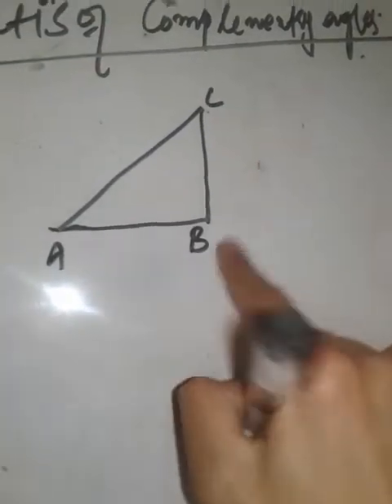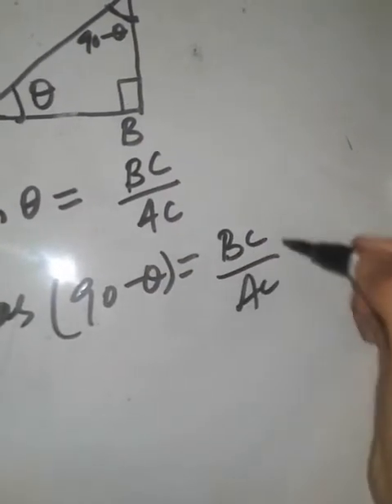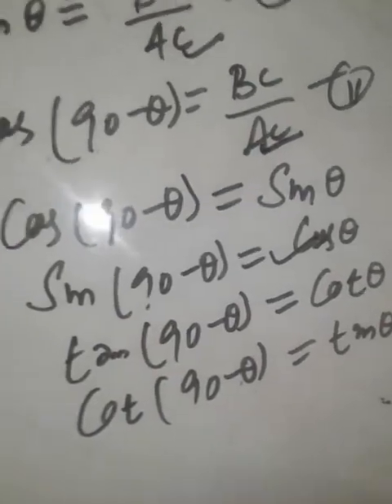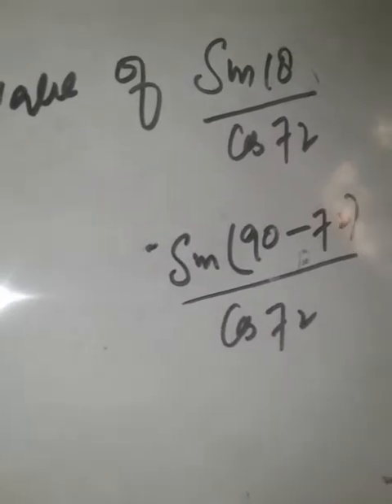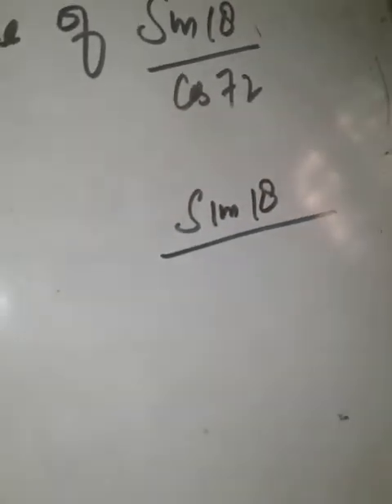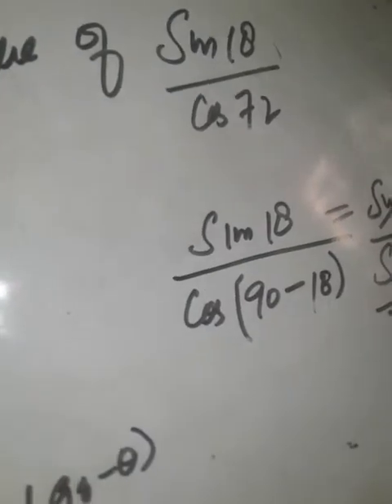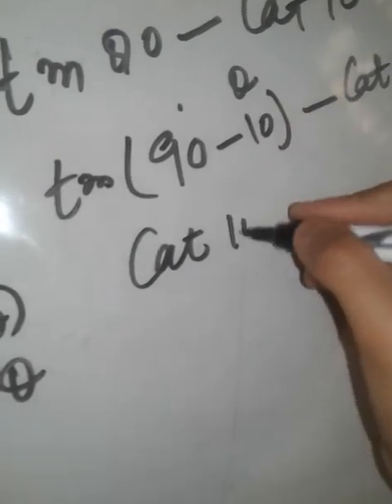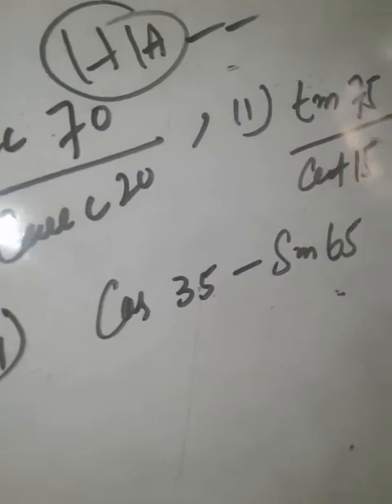16 May 2020